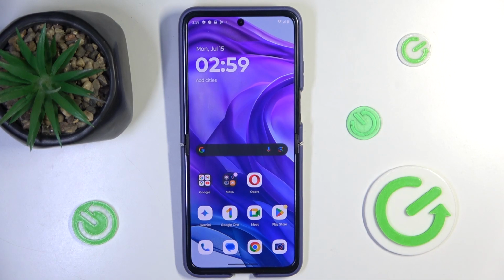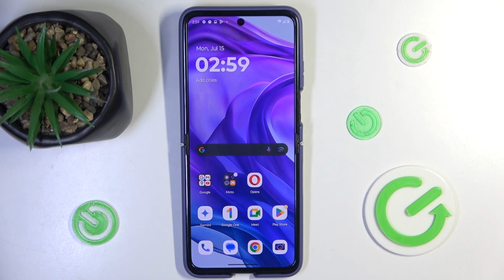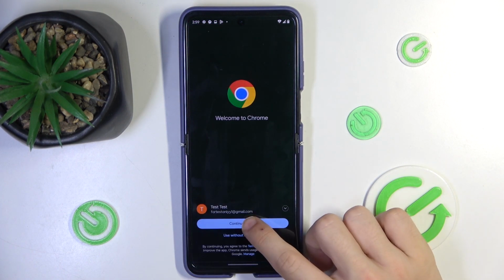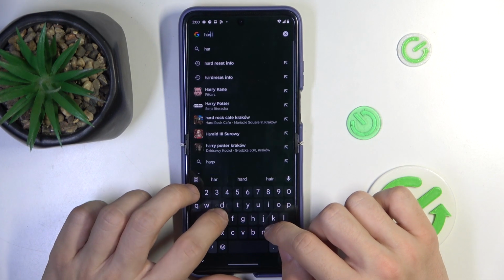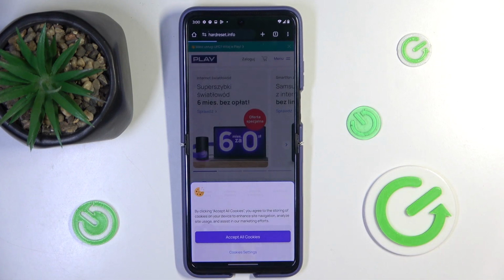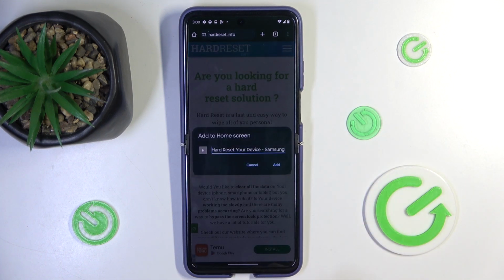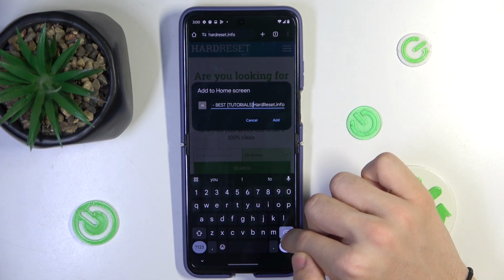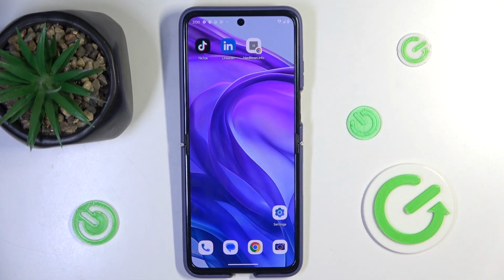How to Create Website Shortcuts on MOTOROLA Razr 50 Ultra – Home Screen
Find out more info about MOTOROLA Razr 50 Ultra:
How to add Website Shortcuts on MOTOROLA Razr 50 Ultra home screen? To find out an answer to this question, check our video above and get to know how to do it smoothly by managing your device's display features. So follow us quickly and enhance your productivity on the Motorola Razr by learning how to create website shortcuts directly on your home screen!

How to Create Website Shortcuts on MOTOROLA Razr 50 Ultra? How to Add Website Shortcut Icon to Home Screen on MOTOROLA Razr 50 Ultra? How to Customize Website Shortcut Name on MOTOROLA Razr 50 Ultra? How to Open Websites from Home Screen Shortcut on MOTOROLA Razr 50 Ultra?